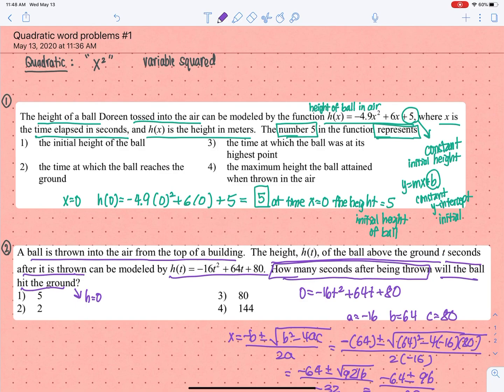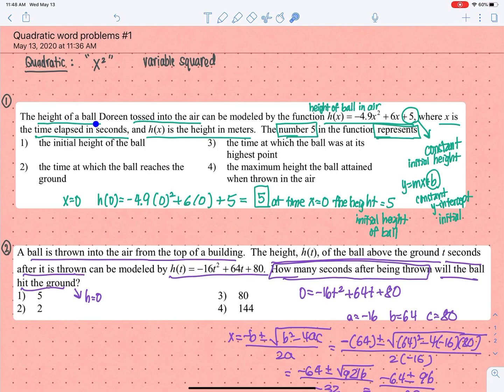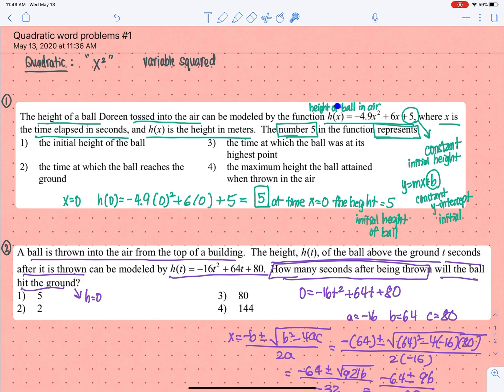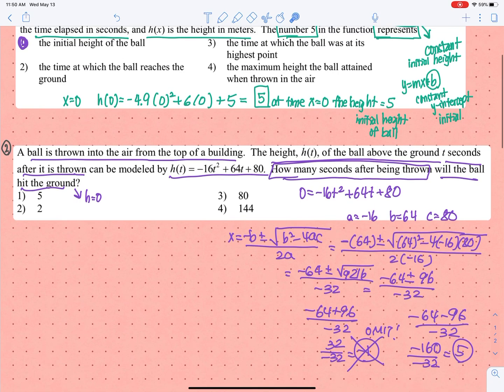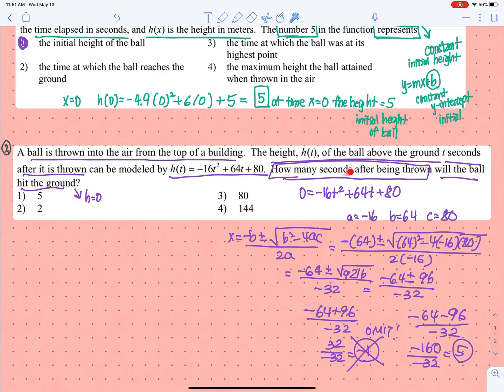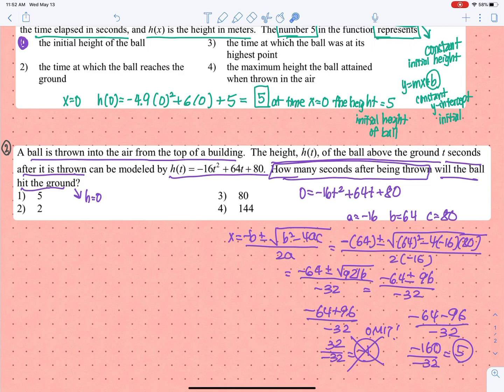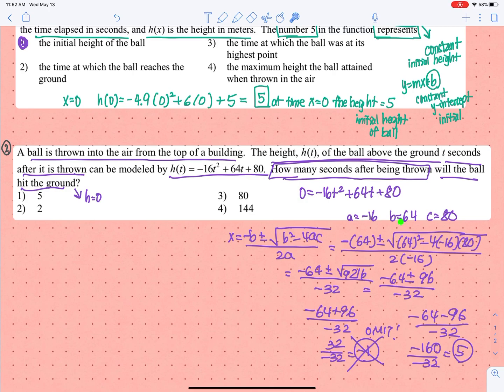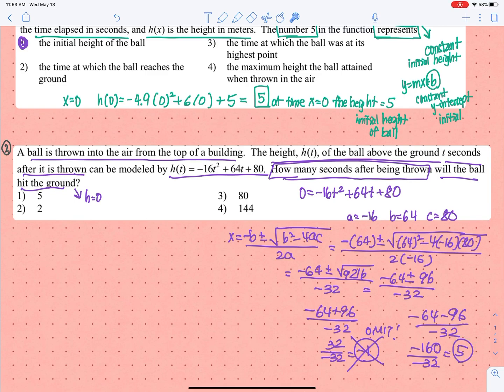Quadratic Word Problems #1 step by step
how to solve quadratic word problems step by step

Category
Music